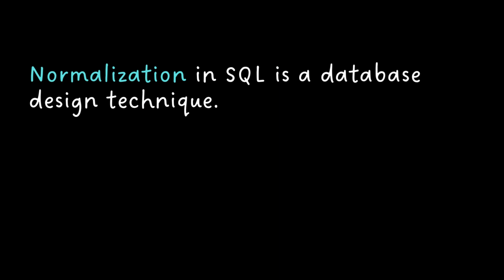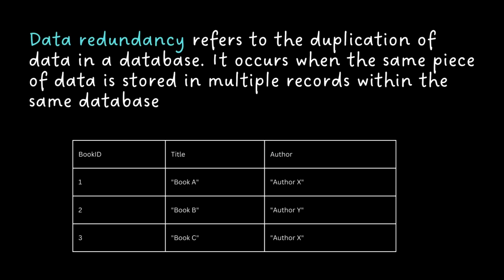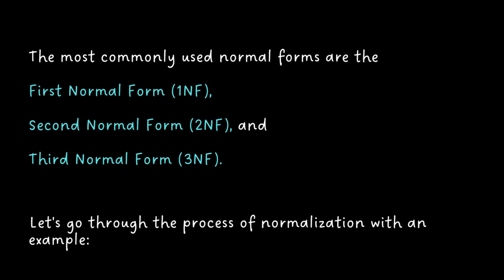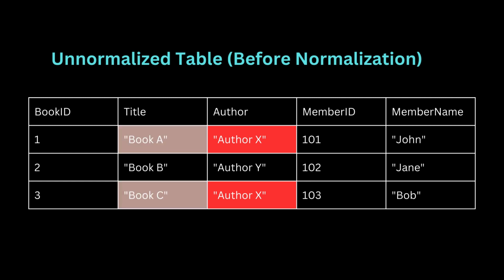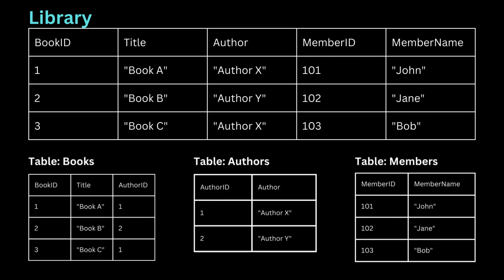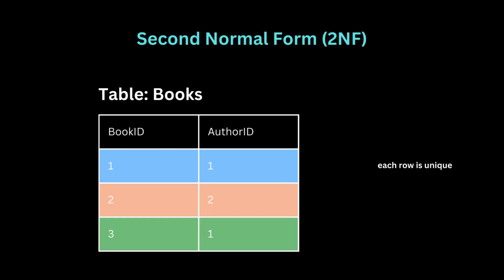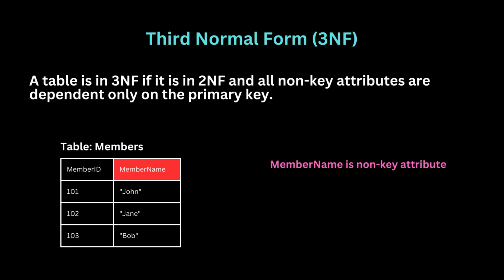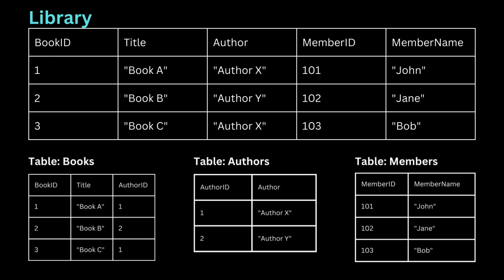SQL Database Normalization: Why It Matters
What is Normalization in SQL? | Database Normalization Forms - 1NF, 2NF, 3NF.

This  video on 'What is Normalization' will help you understand the basic concepts of Normalization in SQL and Databases and how it helps in organizing data and data redundancy in SQL with examples.

Below are the topics covered in this Database Normalization tutorial:
1st Normal Form (1NF)
2nd Normal Form (2NF)
3rd Normal Form (3NF)

Found this video helpful? We'd love to hear from you!

Sql Joins
Sql Joins with examples
Sql Joins Tutorial
normal forms
what is normalization in dbms
2nf
what is second normal form in dbms
1nf 2nf 3nf normalization in dbms
1nf 2nf 3nf bcnf normalization
sql normal forms
1nf 2nf 3nf and bcnf in database normalization
sql normal forms explained